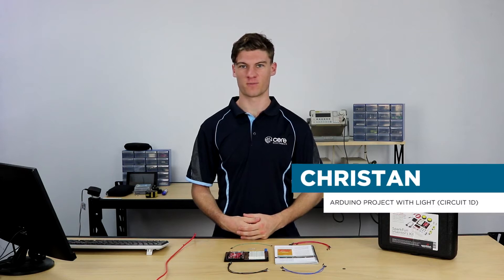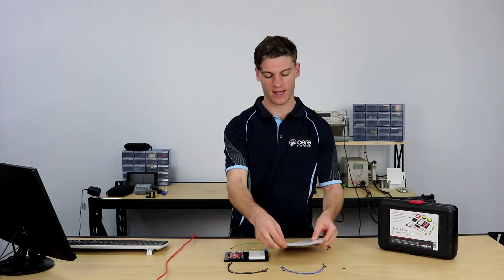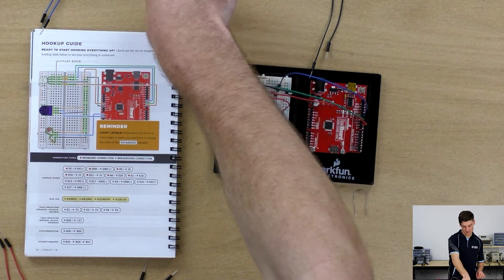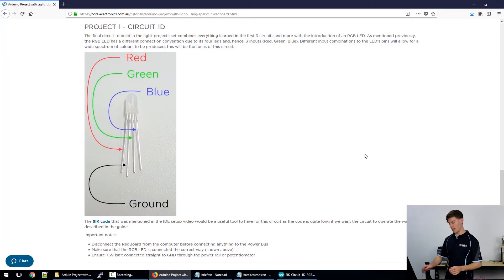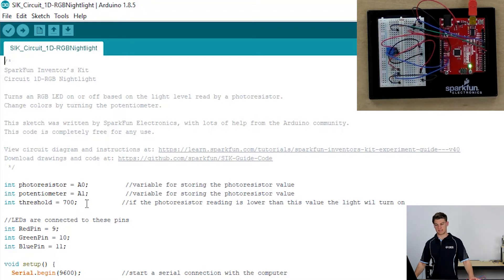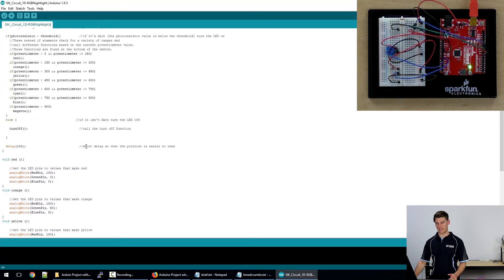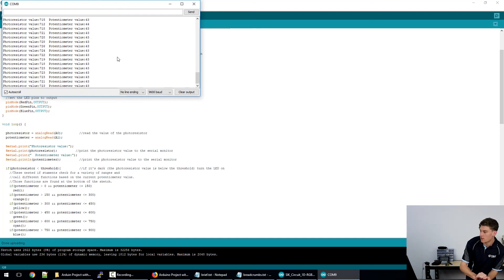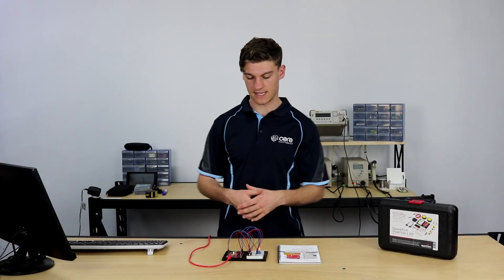Sparkfun Inventor's Kit - Arduino Project with Light Circuit 1D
The final circuit to build in the light-projects set combines everything learned in the first 3 circuits and more with the introduction of an RGB LED. As mentioned previously, the RGB LED has a different connection convention due to its four legs and, hence, 3 inputs (Red, Green, Blue). Different input combinations to the LED’s pins will allow for a wide spectrum of colours to be produced; this will be the focus of this circuit.